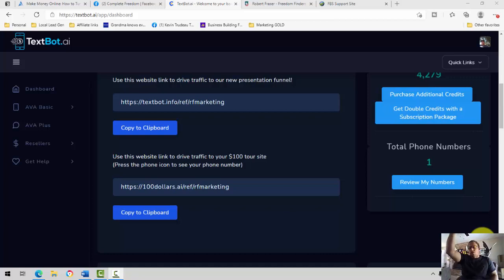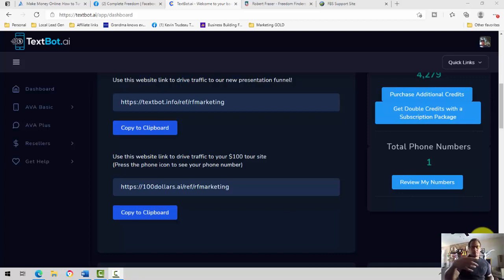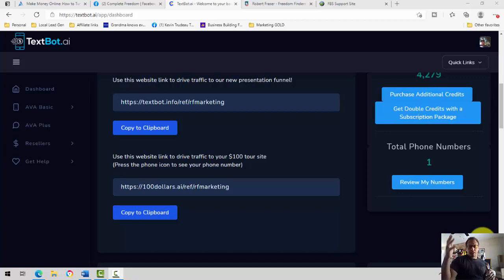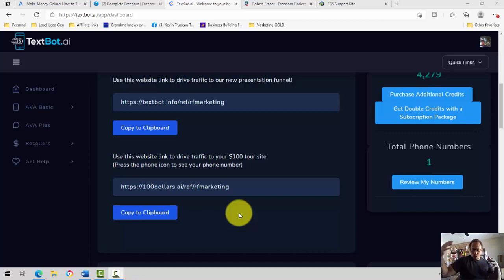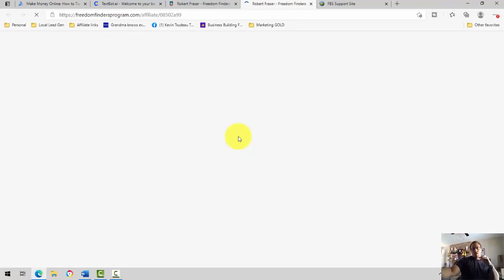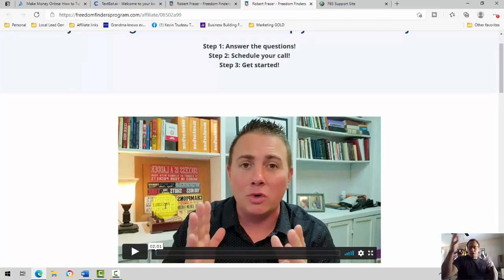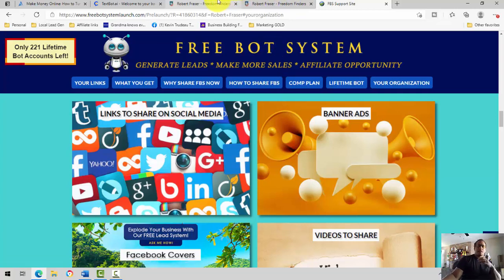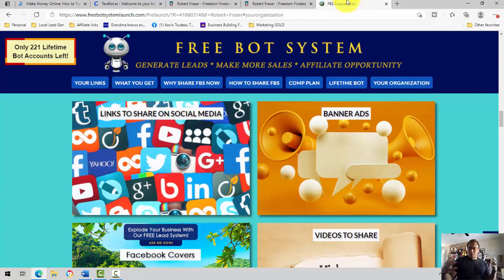3 tools that I use to prequalify leads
Here is my latest and up to date traffic generation system

In this video, I share 3 tools that I use to prequalify leads.

0:00 - Intro
2:14 Textbot AI
3:24 Freedom Finders
5:30 Free Bot System

These 3 tools make it super easy to talk to leads as they run all of my leads through different questions and scripts.  After my leads have gone through these scripts, I then know whether or not I should contact them!